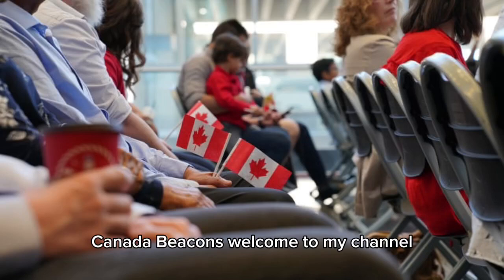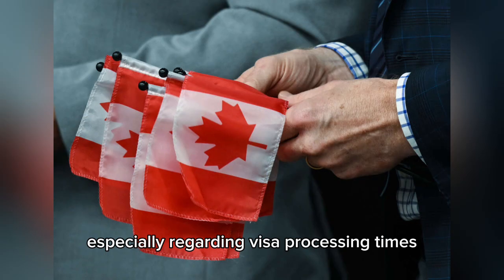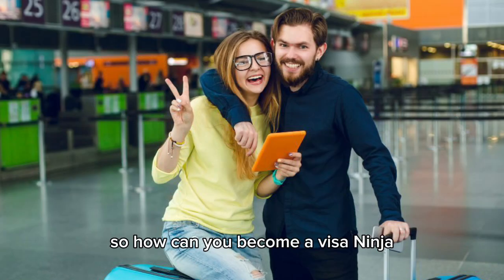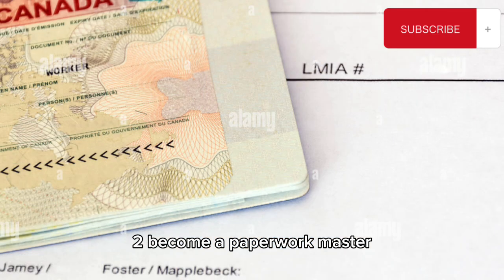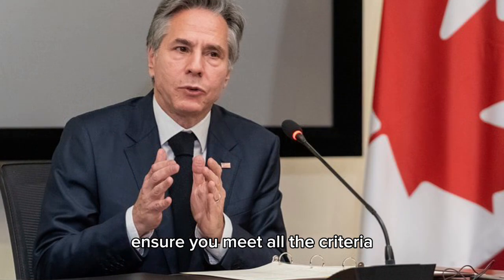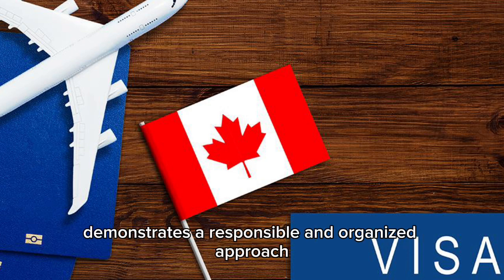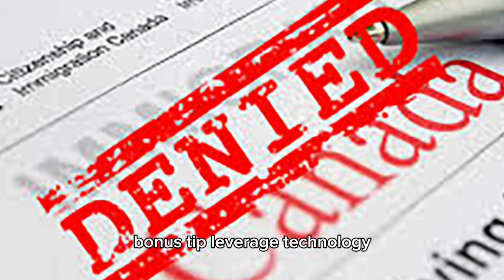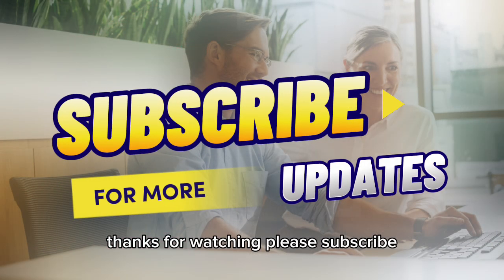Canada LATEST Visa APPROVAL RULE Within 20 Days | Canada visa latest VISA TREND 2024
Dreaming of Canadian glaciers and bustling cities? Can a tourist visa be approved in just 15 days? This video explores the realities of Canada's tourist visa application process and offers tips to optimize your chances for a speedy approval.

Canada Visa Update 2024
 Canada visa trend
Canada processing time
Canada new rules